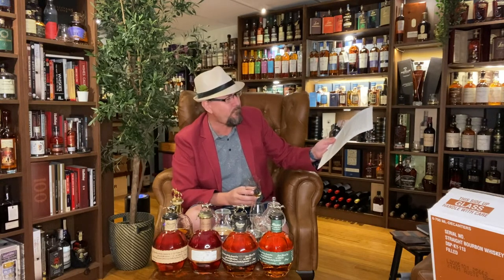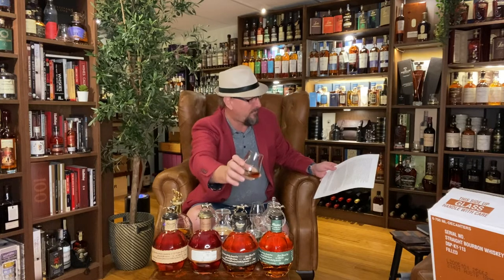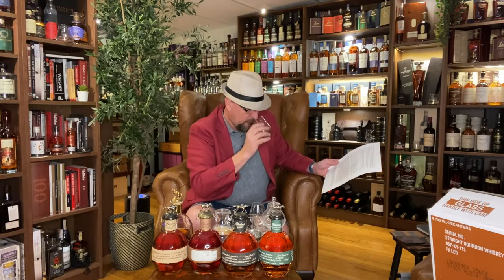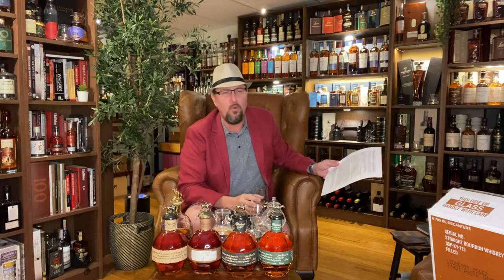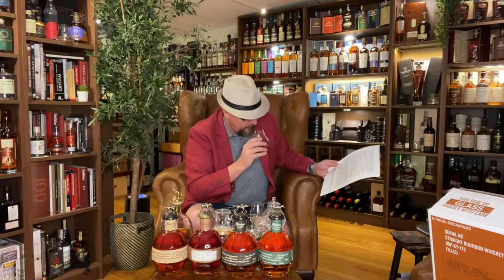Blanton's Gold Bourbon Review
Rock reviews Blanton's Gold Bourbon from The Whisky Library